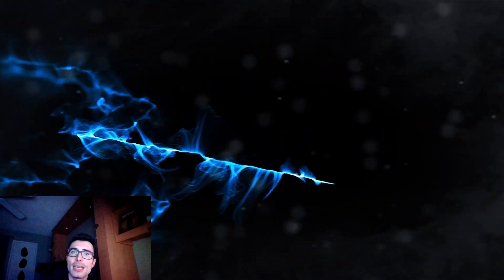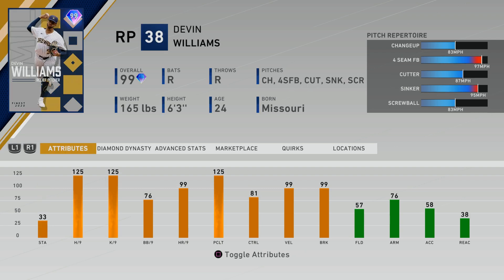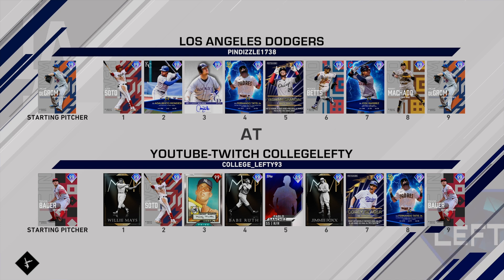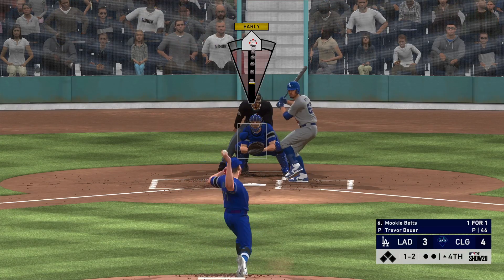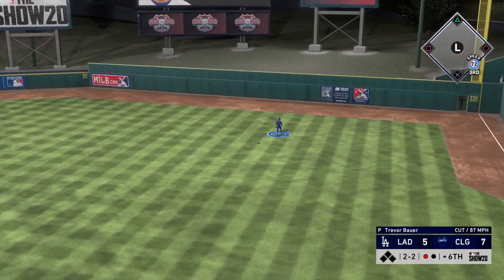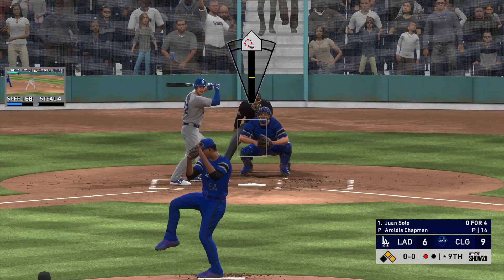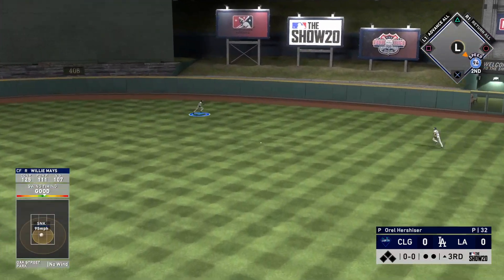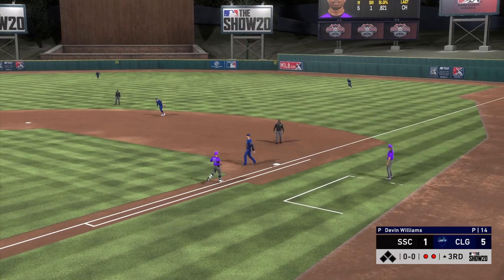TOP 5 FINEST CARDS in MLB The Show 20! Are they the BEST PLAYERS IN THE GAME?!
“Active Live Series Quirks”

Hitter: Deadred, breaking ball hitter, day player, night player, first pitch hitter, unfazed, pressure cooker (clutch attribute), rally monkey, pinch hitter, homebody, road warrior, situational hitter, fighter. (check swing quirk) *sort of with the discipline attribute affecting check swings and walks.

Pitcher: Road Warrior, homebody, stopper, day player, night player, unbreakable (in between games)

Non Active Quirks: All other quirks simply mean they meet the threshold. Yes, they will play better than players without the quirks because they do not meet that threshold.